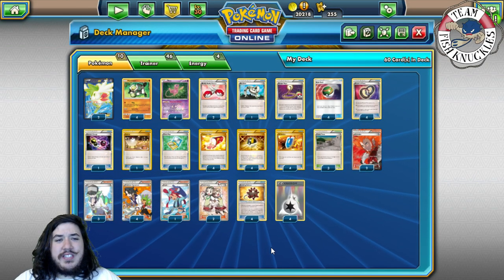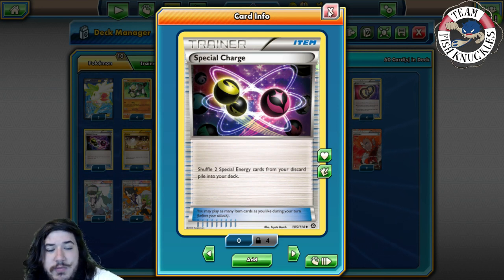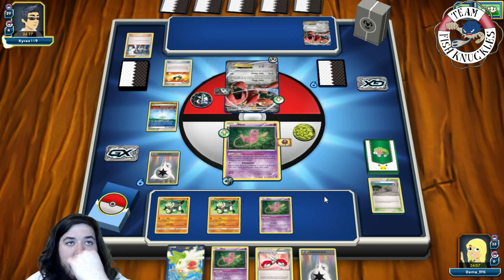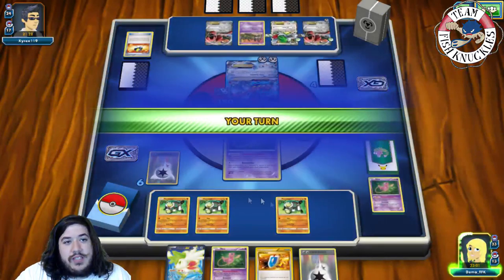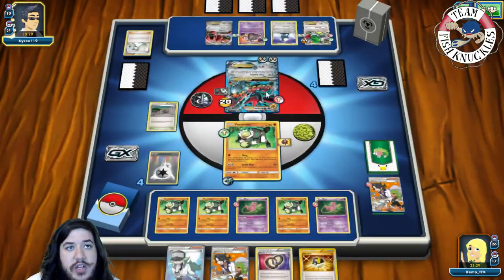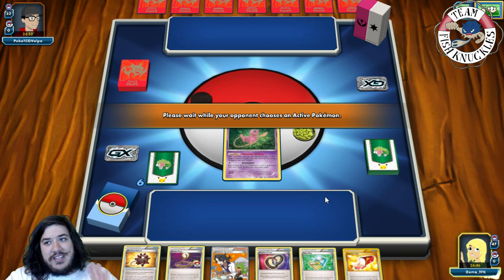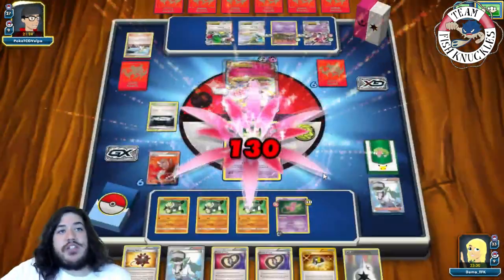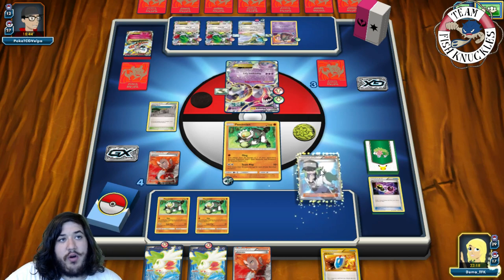Main Deck Monday #94 Passimian/Mew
#Pokémon - 10

* 2 Shaymin-EX ROS 106
* 4 Passimian SM 73
* 4 Mew FAC 29

* 4 Puzzle of Time BKP 109
* 1 Escape Rope PLS 120
* 4 Professor Sycamore STS 114
* 4 Ultra Ball PLF 122
* 1 Eco Arm AOR 71
* 1 Town Map BKT 150
* 1 Switch PRC 163
* 1 Skyla BCR 149
* 4 Nest Ball SM 123
* 1 Special Charge STS 105
* 3 Faded Town AOR 73
* 2 Teammates PRC 160
* 2 Buddy-Buddy Rescue BKT 135
* 4 VS Seeker ROS 110
* 3 N NVI 101
* 2 Lysandre FLF 104
* 4 Bursting Balloon BKP 97
* 4 Trainers' Mail AOR 100

#Energy - 4

* 4 Double Colorless Energy EVO 90